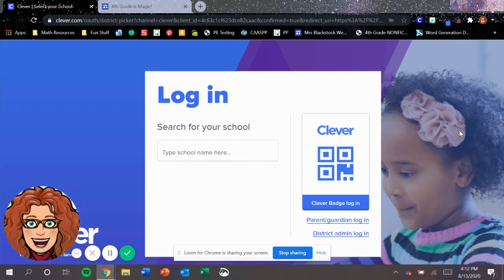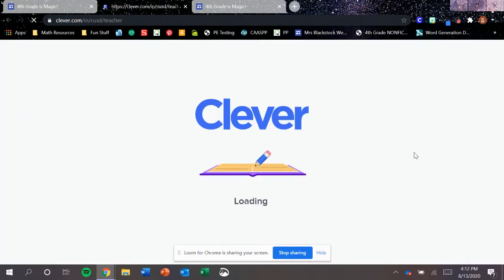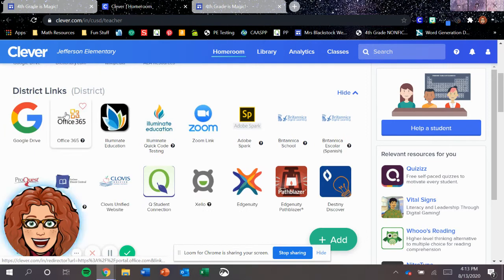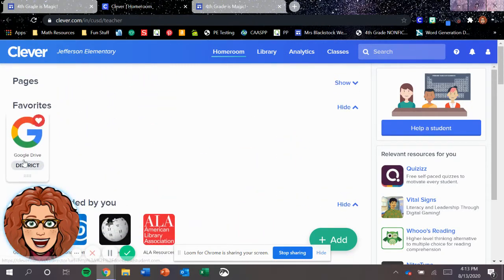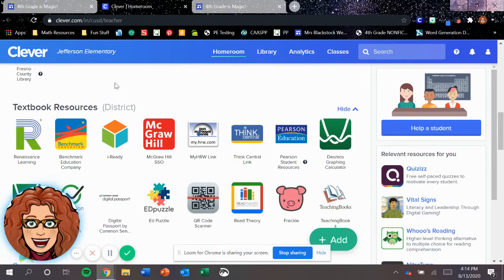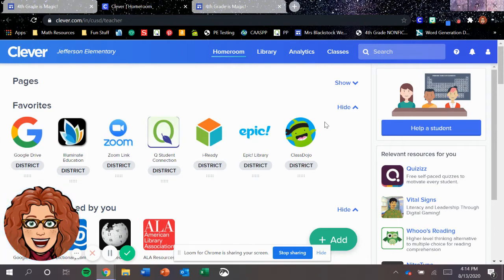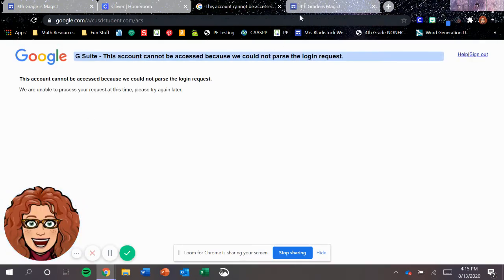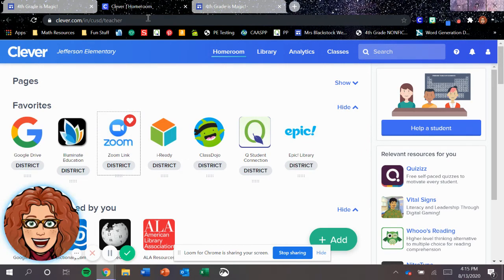Clever How To